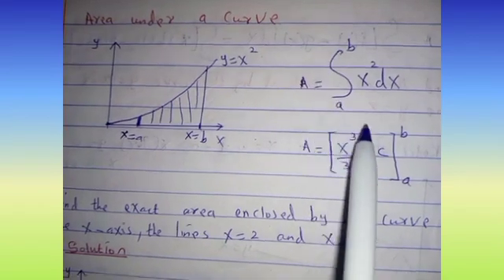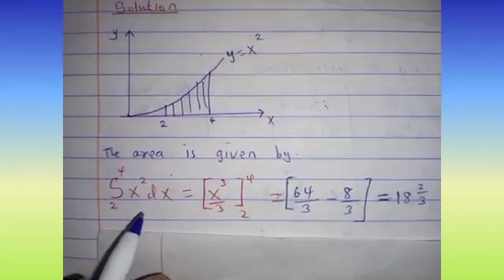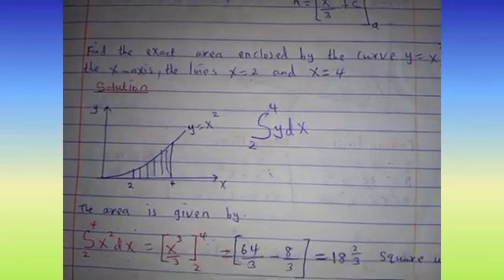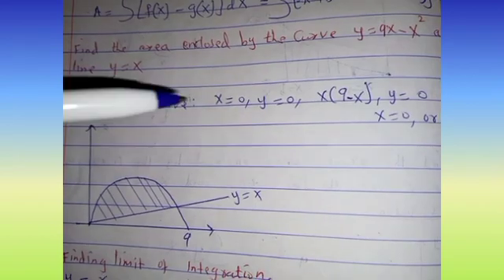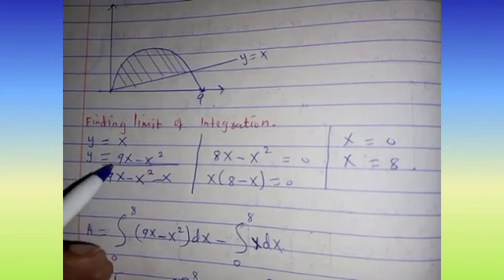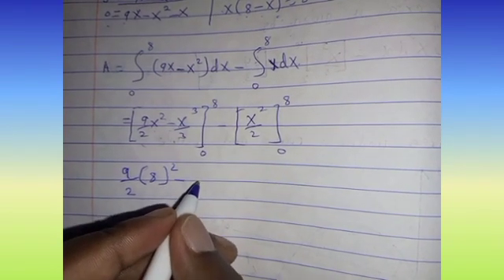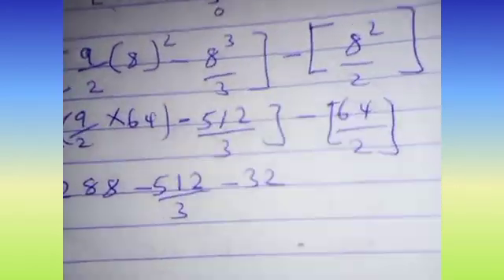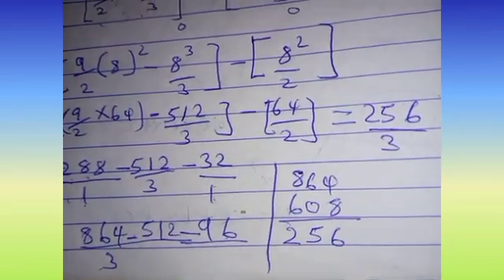Calculus to determine area under a curve.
Calculus to determine area under a   curve.Integration is used to determine area under a curve. welcome we learn how it is done.